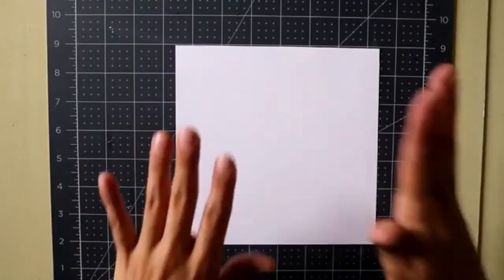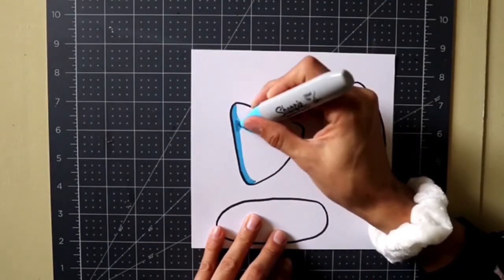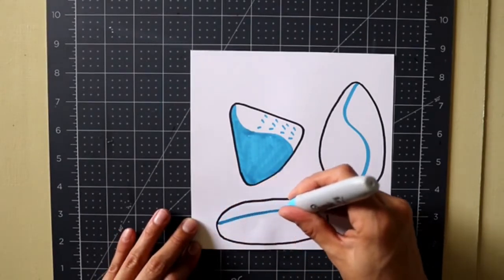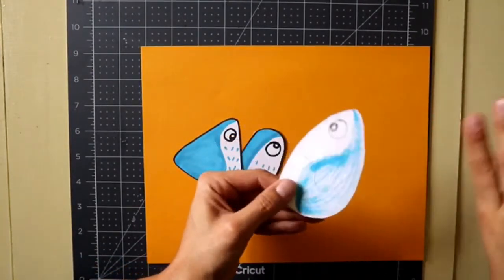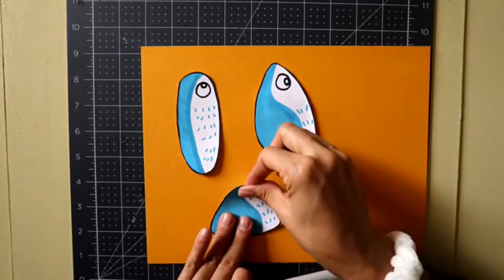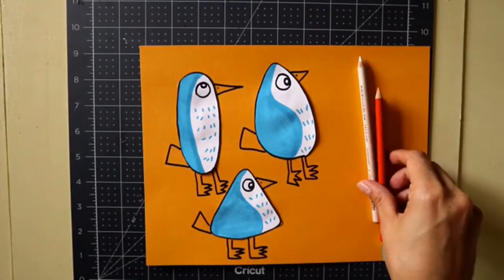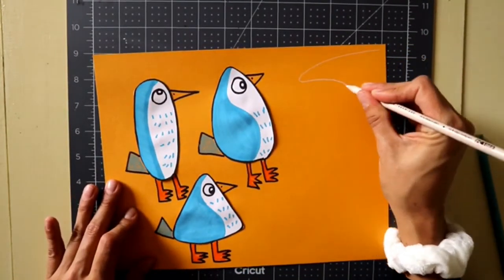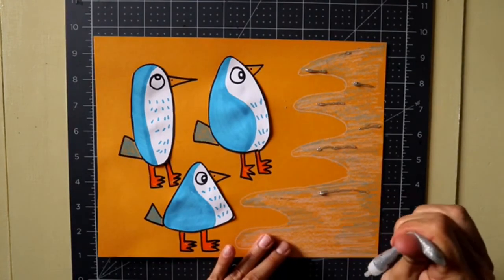How to make Morris Graves shore birds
hello my wonderful artist.
we are going to work on projects inspired by Morris Graves.
for this project you are going to need:
- colored pencils or crayons
- markers
- scissors and glue
- glitter glue (optional)

If you have any questions please leave it at the comments bellow.
I hope you enjoy this video and that your projects turn out amazing.